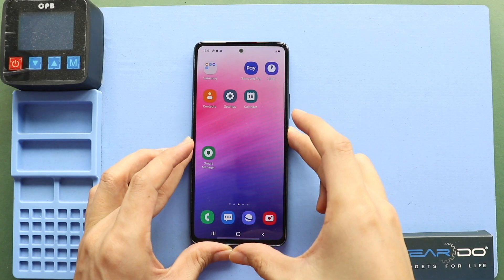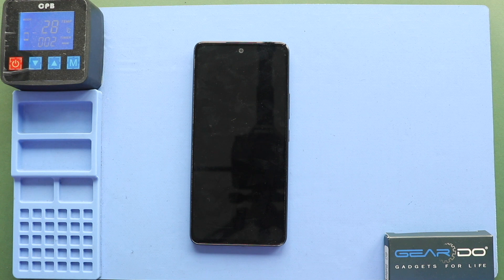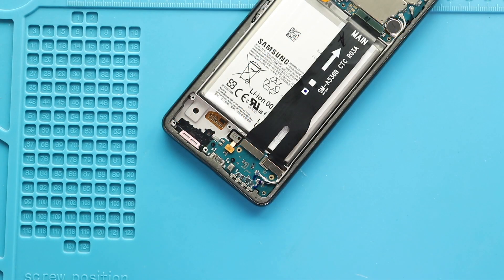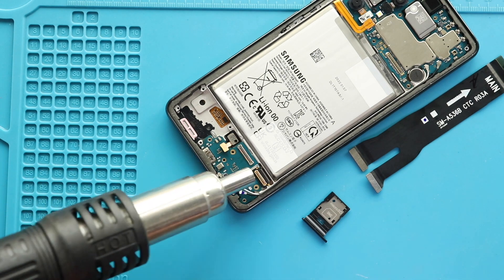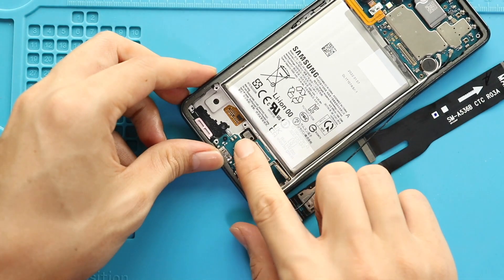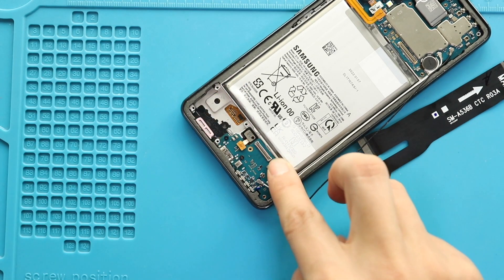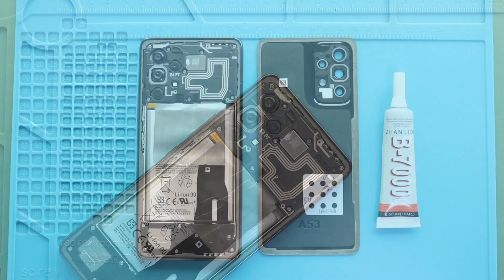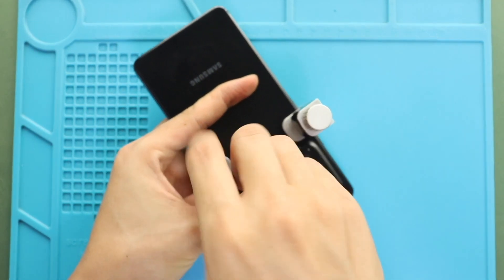Samsung Galaxy A53 5g Charging Port board Replacement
A step-by-step replacement guide on how to repair and replace a broken/not working charging port board on the Samsung galaxy a53 5g mobile phone.
What issues /solutions will get by replacing the charging port board/flex (Depend on the model & build structure)

Charging related Issues
  Not charging, charges intermittently, cable not detecting, loose cable, slow charge, fast charging problems, heat related issues etc
Can Create Data Transfer Problems
 Phone not recognized by a computer, File transfer fails or disconnects frequently , not synching with iTunes or Finder
No Audio in Calls (Wired)
  • Wired headphones (Lightning port) not detected
  • Microphone doesn’t work during calls (if using Lightning headset)
Headphone jack
 In most Android phones, the headphone jack is integrated into the charging port flex. Replacing or damaging this component can lead to issues with 3.5mm headphone or earphone functionality, such as poor audio quality, intermittent connection, or complete failure.

Bottom Microphone related issues
  • People can’t hear you in calls, videos, or voice memos, voice recording
  • Siri, Google, Bixby doesn’t respond to voice
  • issues with Voice recording apps its sound picking

Vibration Motor/ Taptic Engine issues
  • If the Taptic engine/ vibrator motor connection runs through this flex, a bad port may interrupt its proper functionality
  • Vibrator motor / Taptic Engine may stop work
Network Related Issues
 Some charging port assemblies also integrate antenna lines or routing. Replacing or damaging these components may lead to issues with cellular, Wi-Fi, or other network connectivity related problems.

Notes
 Using non-genuine replacement parts can lead to various functional issues, depending on the quality of the specific part. This doesn't apply to all third-party replacement parts, but it largely depends on how well the part is manufactured.

 Genuine (OEM) parts are built to strict standards using high-grade materials, while aftermarket parts may vary significantly in durability, fit, and performance.

Compatible Battery
Compatible Screen
Small Parts & Flex

✅ Protect Your Samsung Galaxy A53 5G
Protector For The Screen
Best Rated Case

Our Partners

Timestamps
00:00 Intro
00:10 Opening
00:45 Removing Back Cover
01:59 Removing Board Frame
02:27 Disconnecting the Battery Plug
02:34 Removing Speaker Cover
03:09 Removing Not working Charging & Headphone Port
05:03 Placing New Charging & Headphone Port
06:05 Placing Main Flex
06:22 Placing Speaker Cover
06:54 Placing Board Frame
07:34 Closing & Installing Back Cover